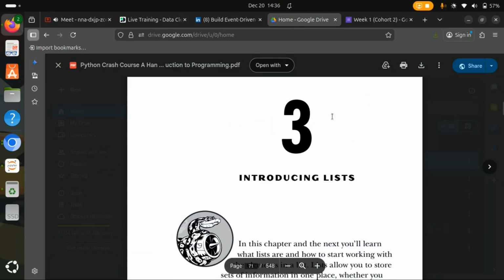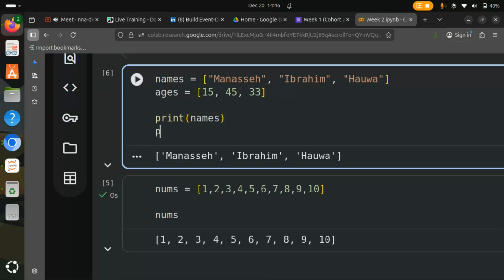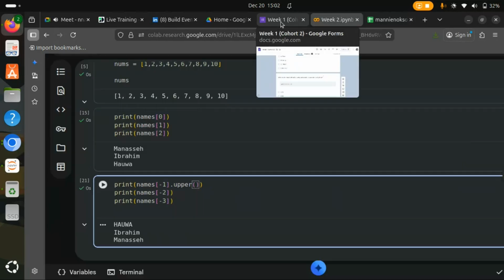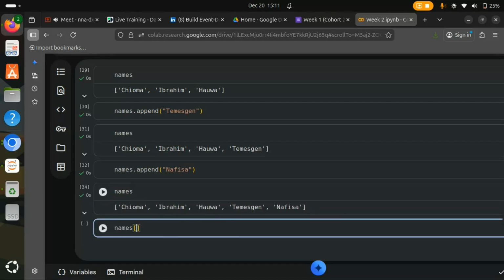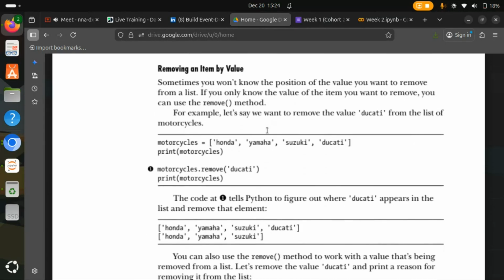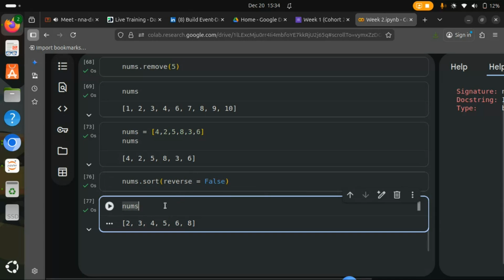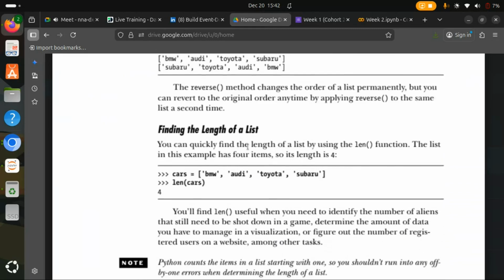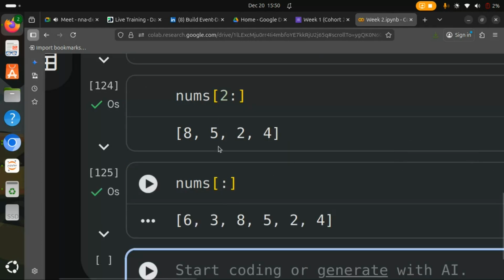Ep 2. Python for Data Series (Introduction to Lists: Creating, Indexing/Slicing, Modifying, Sorting)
Python for Data Cohort 2 | Episode 2: Introducing Lists

Welcome to Week 2 of the MannieLytics Python for Data Cohort 2! In this session, we dive into one of the most fundamental data structures in Python: Lists.

Based on Chapter 3 of Eric Matthes's Python Crash Course, this video covers how to store, access, and manipulate collections of data—an essential skill for any aspiring Data Scientist or Analyst.

📚 What We Covered in This Session:

What is a List? Understanding the syntax and structure.

1. Accessing Elements

2. Modifying, Adding, and Removing: Master append(), insert(), del, pop(), and remove().

3. Organizing Lists: Learn how to sort lists permanently with sort() and temporarily with sorted().

4. Finding Length: Using the len() function to track your data.